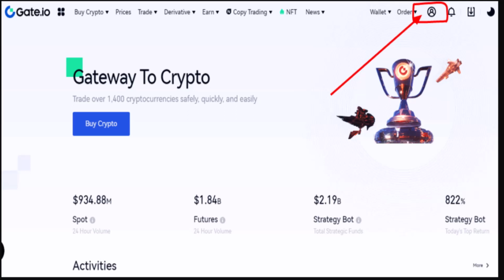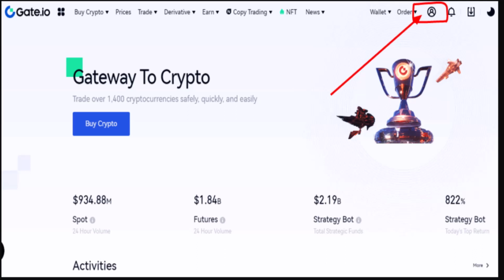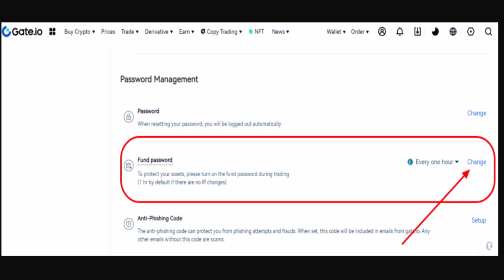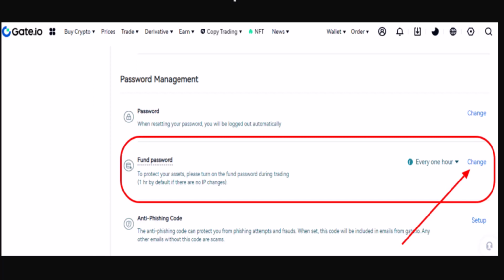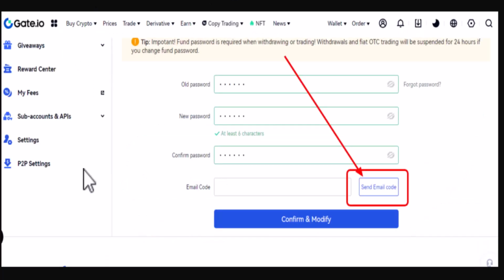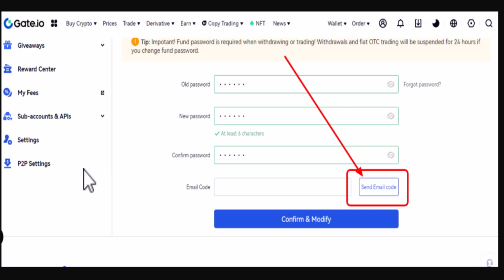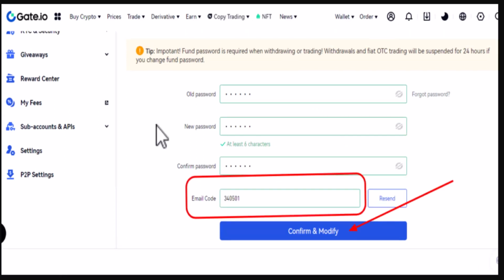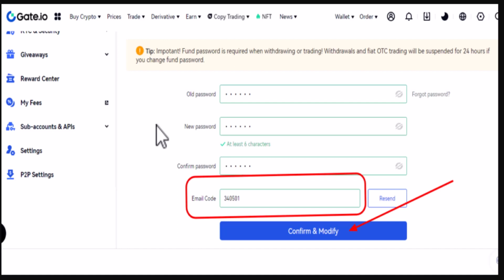How To Reset Fund Password on Gate.io !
This video guides you in an easy step-by-step process to reset your Fund Password on Gate.io

Chapters / Timestamps
0:00 Intro
0:12 Reset fund password
1:08 Outro